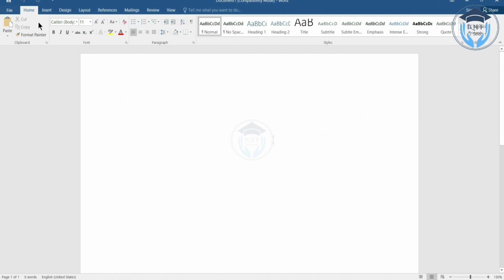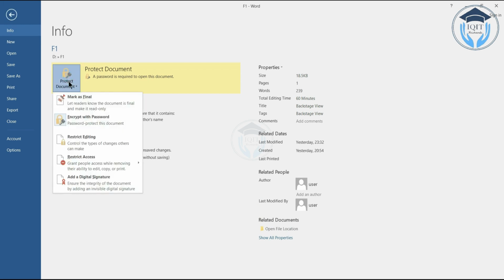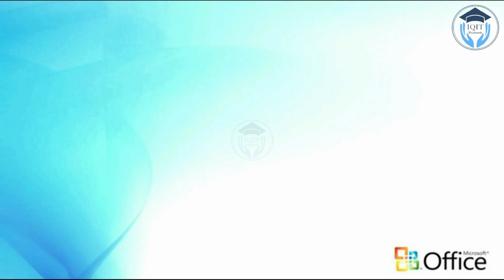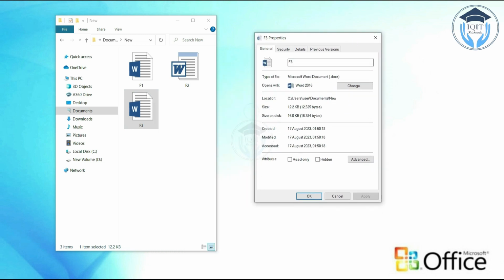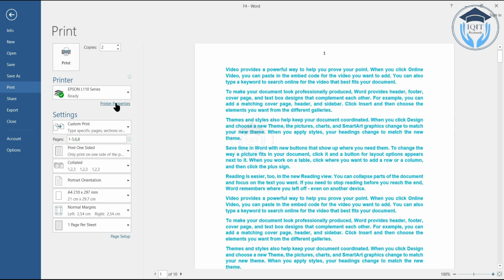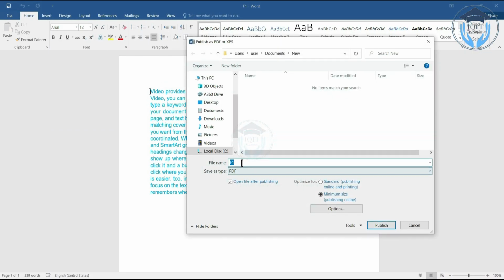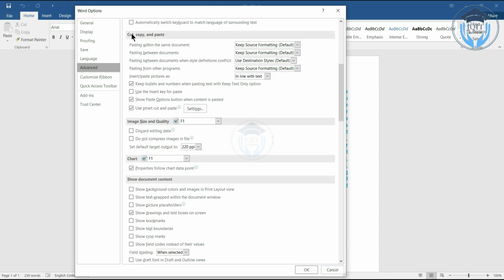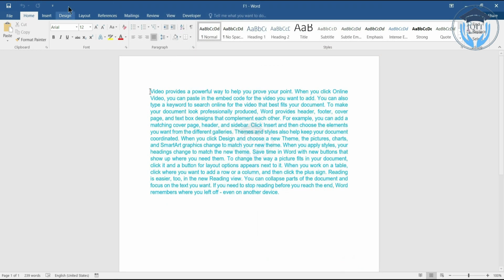MS Word : Real Explanation On File Tab | For Beginner To Expert | Part-2.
In this channel you will get  about | IT (Information Technology) | Computer - Software, Hardware & Networking | Science & Technology | related Videos and Information.

Complete MS-Word Tutorial for Beginners.
Beginner's Guide to Microsoft Word.
Complete MS Word Beginners to Advance Tutorial.
MS-WORD TUTORIALS.
MS_WORD_TUTORIALS.
Microsoft word full tutorial.
Microsoft word backstage view full tutorial.
Microsoft word File Tab full tutorial.
Microsoft word File Menu full tutorial.
Microsoft word File Menu complete tutorial.
Microsoft word Backstage View complete tutorial.
what is backstage View ?
MS word full tutorial.
MS word backstage view full tutorial.
MS word backstage view complete tutorial.
MS word File Tab full tutorial.
MS word File menu full tutorial.
MS word File menu complete tutorial.
Microsoft word in just 23 minutes for beginners.
MS word in just 23 minutes for beginners.
Beginner's guide to MS word.
Computer Education
Computer Education
Part-2
MS Word Tutorial for Beginner in English.
MS Word Series.
MS word Backstage View.
MS word file tab.
Microsoft word
Microsoft office
Microsoft 365
Microsoft office tutorial
Using Microsoft word
Microsoft office
What is Microsoft word
What is MS word Microsoft word in English?
MS word in English
Microsoft word Backstage with File Tab
Microsoft word English tutorial
Microsoft office tutorial
Using Microsoft word
Learn word Computer user
Microsoft Word class 8
Microsoft Word class 9
Microsoft Word class 10
Microsoft Word class 11
Microsoft Word class 12
MS Word class 8
MS Word class 9
MS Word class 10
MS Word class 11
MS Word class 12
MS office user
Microsoft word for beginners
Microsoft word tutorial beginners
Basic computer Knowledge
MS start window
IT skills
MS word Beginner
Software
background word
basic MS word
how to delete pages in word
how to group in MS word
how to remove page in MS word
how to save word document in PDF
Microsoft office full
MS word
MS word basic
recover unsaved word document